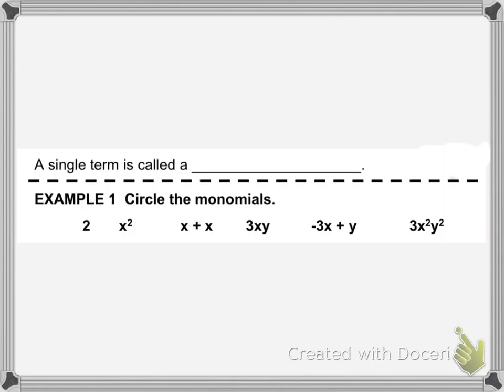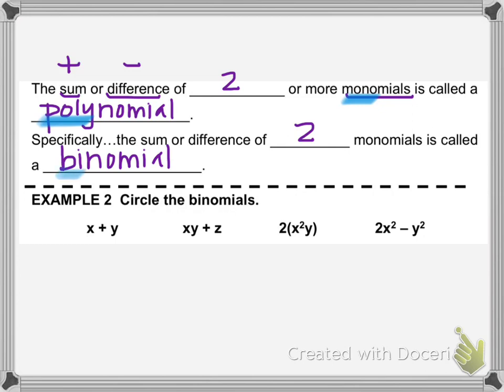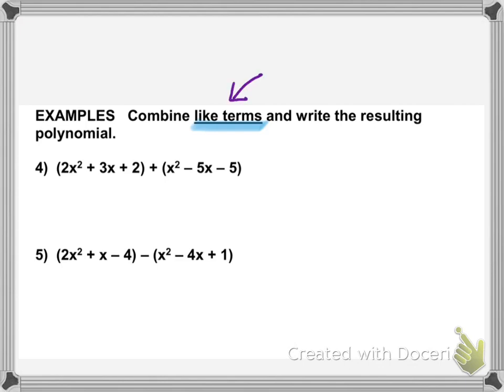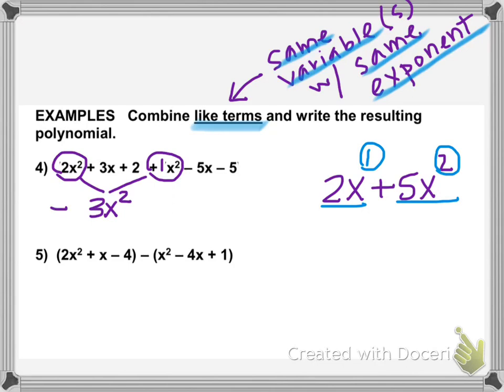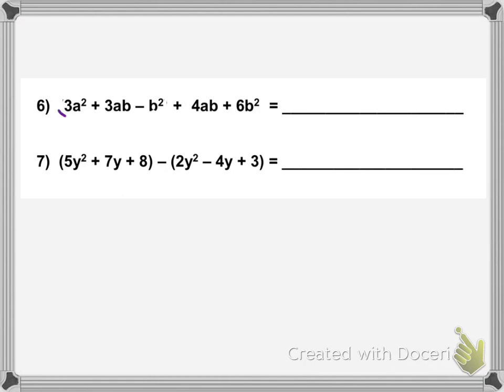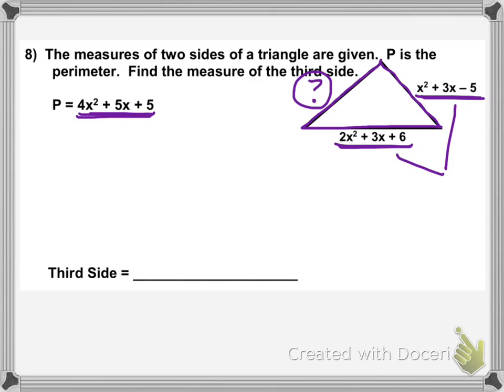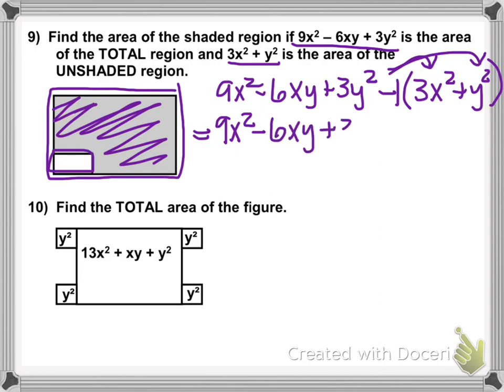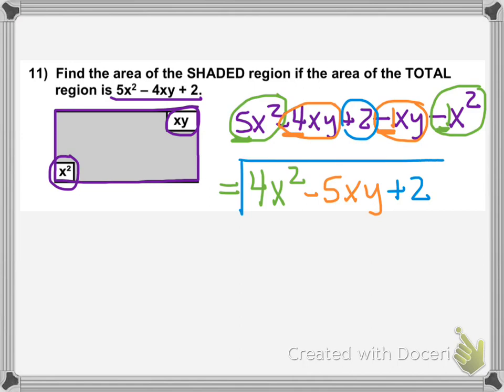Simplifying Polynomials - Adding and Subtracting